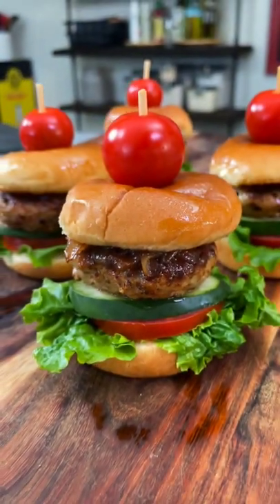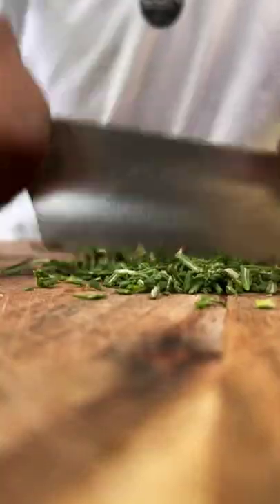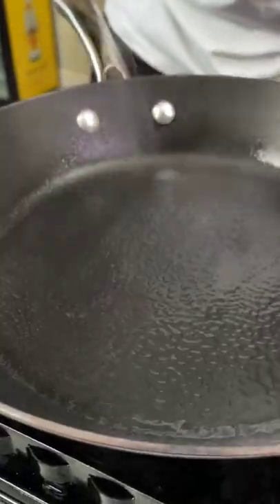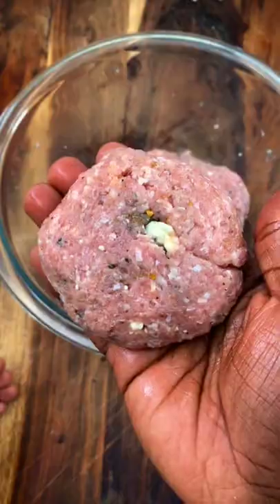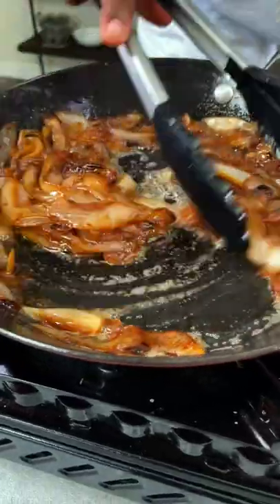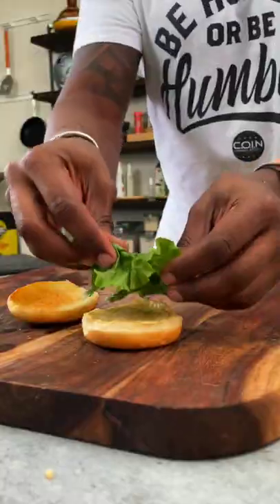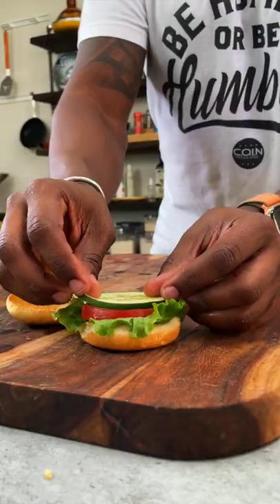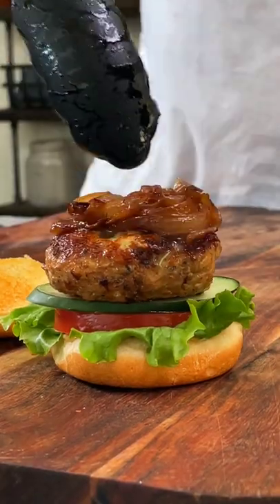Blue Cheese Turkey Burger